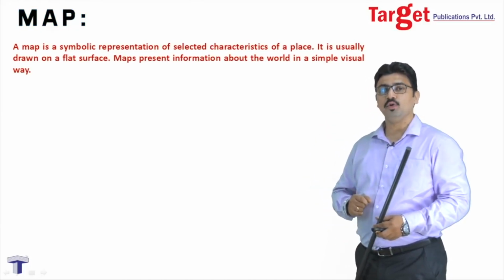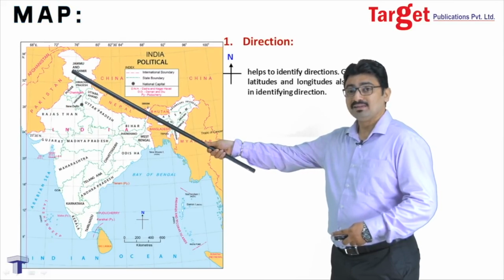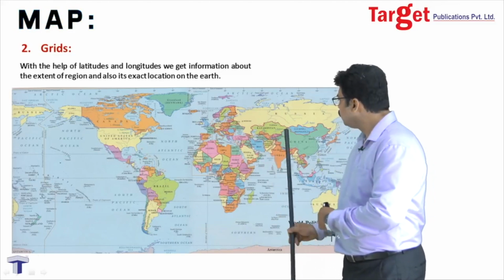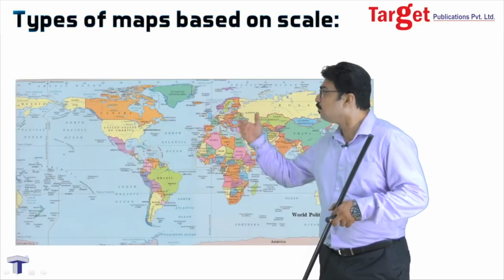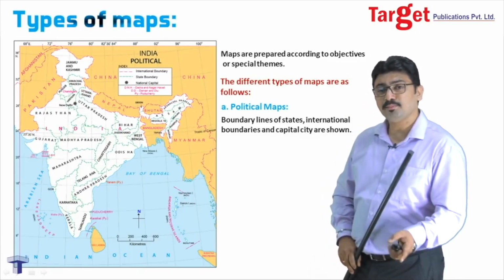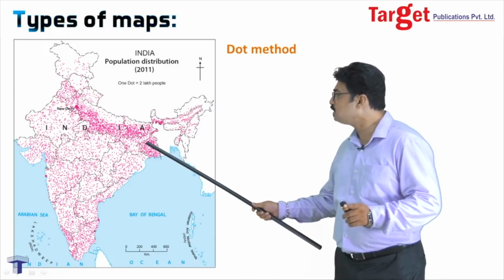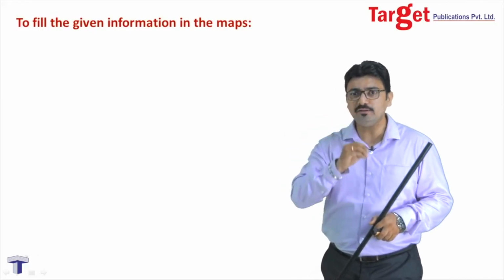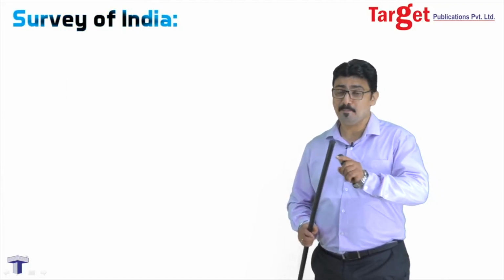Master of Maps: Tips for developing map reading skills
How to Read Maps? Geography Std. X Maharashtra Board (English Medium)
Map Reading is a very important part of the syllabus for Std. X Geography. This video on ‘How to Read Maps’ provides a lucid understanding of the concept of a map, how to read and understand different types of maps as well as to fill information in it.
It elaborates different types of maps (with respect to the Map of India as well as the World Map) based on the scale used, the objective or aim of the map, the method of showing relief in the physical maps and the method used to show the distribution of a particular feature or characteristic in a map The video also offers an introduction to the Survey of India. It thus holistically prepares a student to conceptually and analytically understand maps that form the fundamental of Geography in Std. X